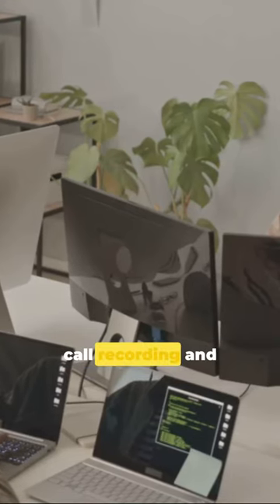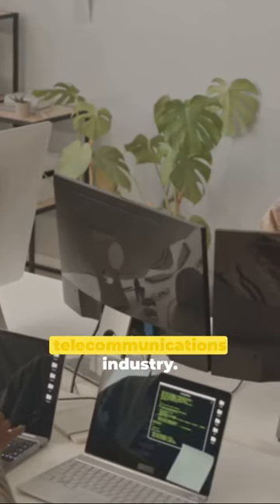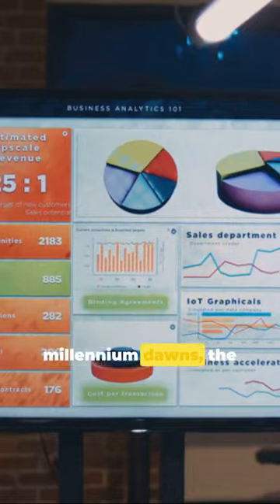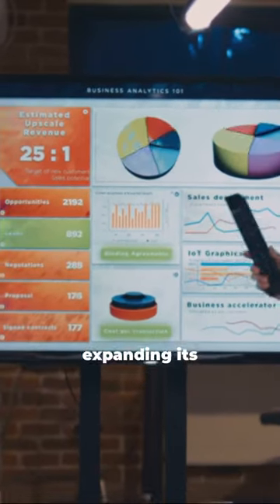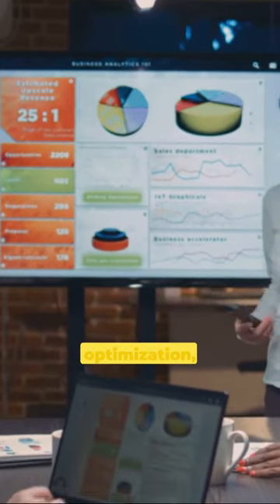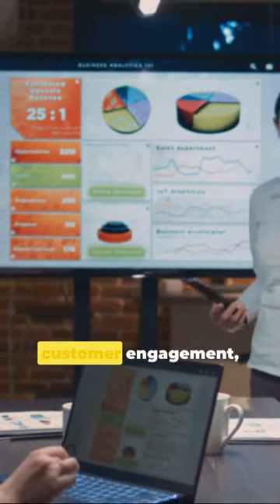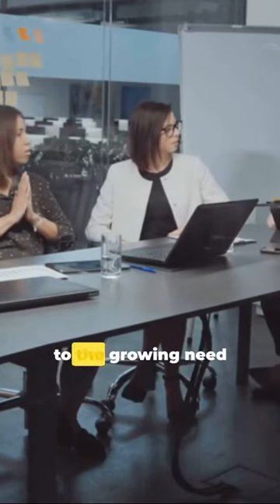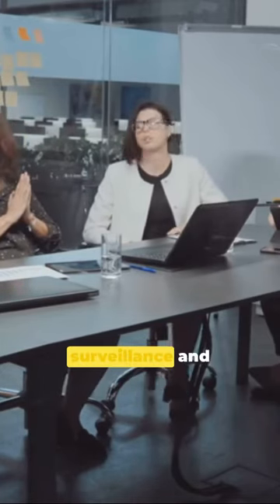The Evolution of Cognyte Software: From Call Monitoring to AI Security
🌟 Discover the fascinating journey of Cognyte Software, from its inception in 1994 as Comverse Infosys to its rebranding in 2020. Join us as we explore how Daniel Bodner's pioneering vision transformed the telecommunications landscape with call recording solutions and evolved into a leader in security intelligence. 🚀

🔍 In this video, we delve into Cognyte's strategic shifts towards workforce optimization, customer engagement, and cutting-edge AI-driven security analytics. Learn how these innovations empower organizations to proactively tackle security threats and stay ahead in a dynamic digital world. 🛡️

Outline
Introduction to Daniel Bodner and the founding of Comverse Infosys
The early focus on call recording technologies
Expansion into workforce optimization and customer engagement
Transition to security intelligence solutions
Rebranding to Cognyte Software in 2020
Leveraging AI and ML in modern security solutions
Conclusion: Cognyte's impact on the tech industry